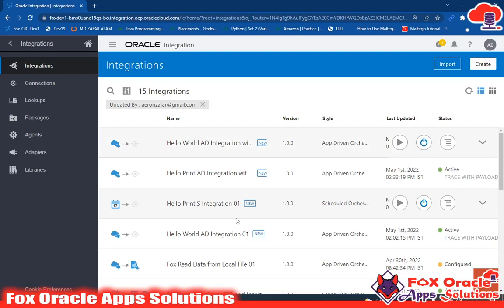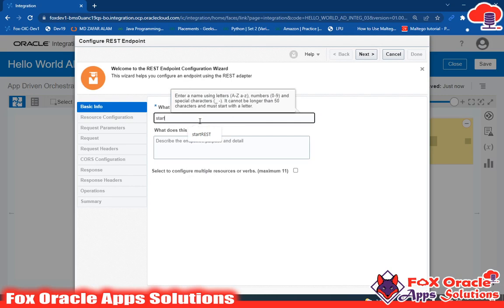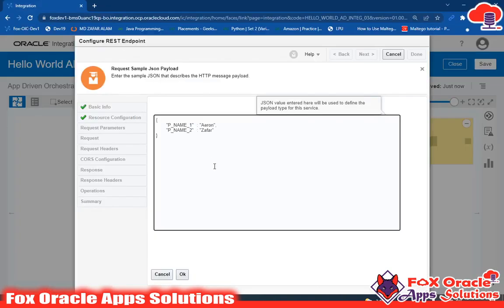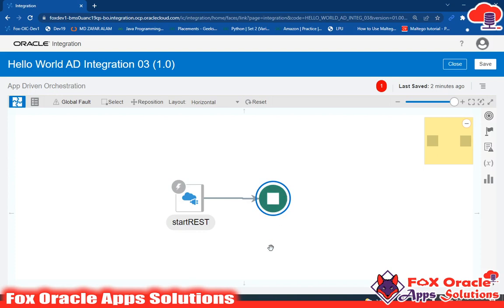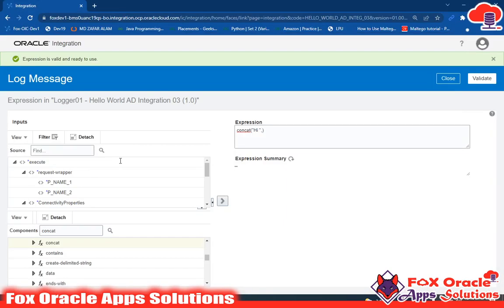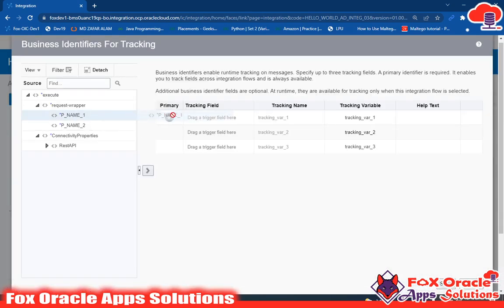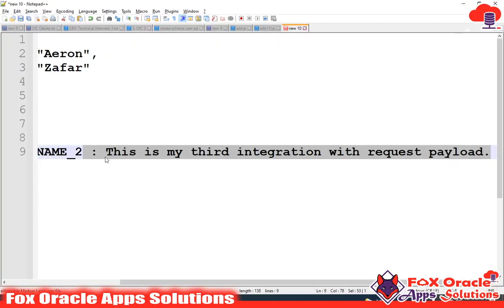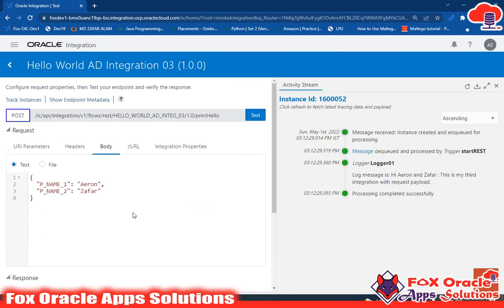11. Create Integration with request payload | How to create app driven integration with request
Hi,
In this video I will explain you how you can create integration with request payload.
We have created an app driven orchestration integration and configure request payload and used that request payload parameter in the integration.

How to configure request payload in oracle integration?